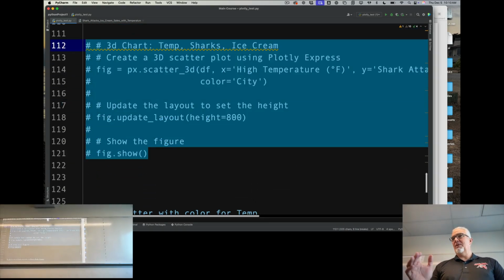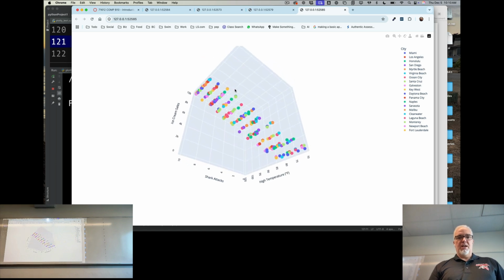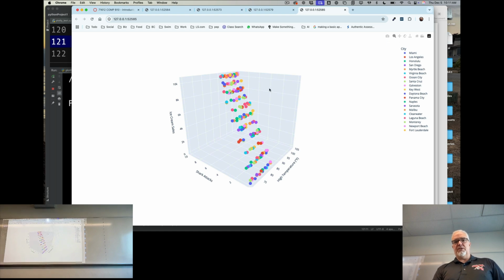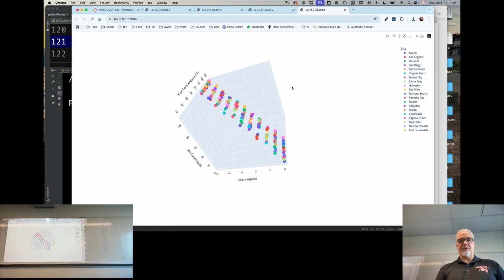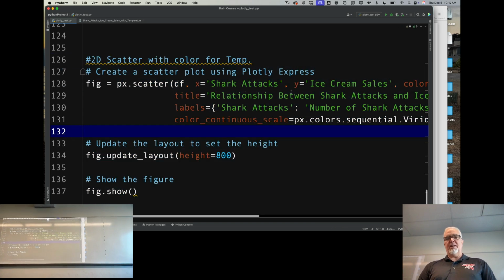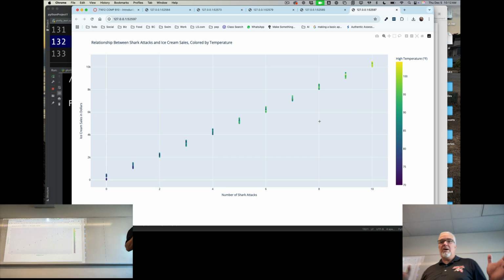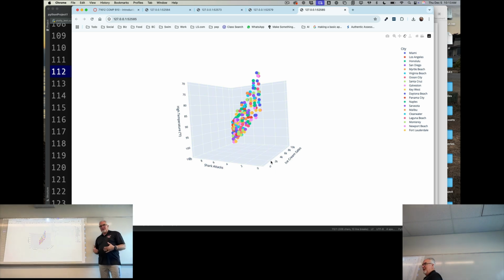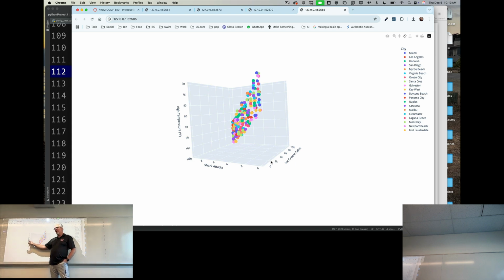Python (Fall 2024) Module 19-17: Data Science - Plotly Multidimensional Plots